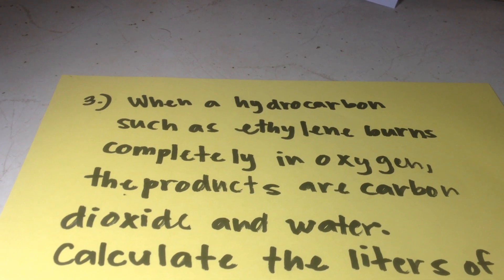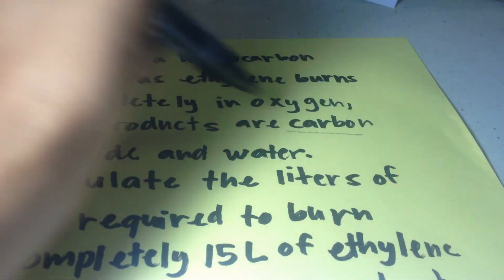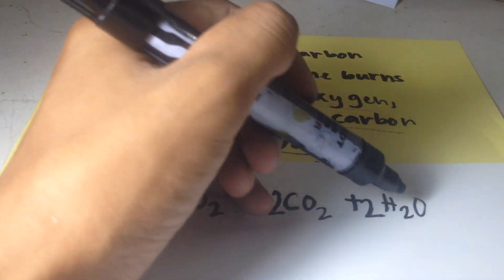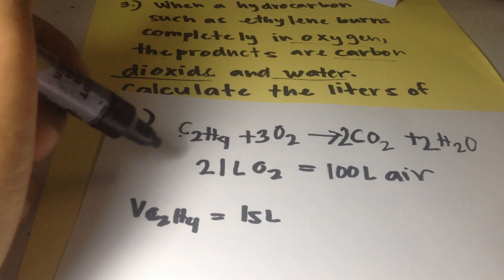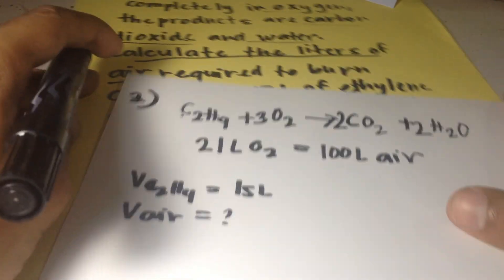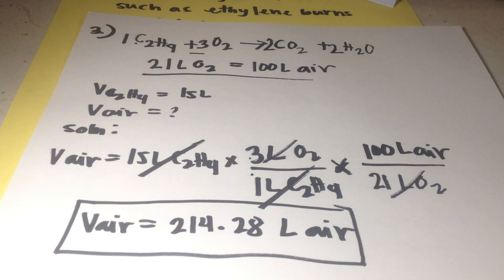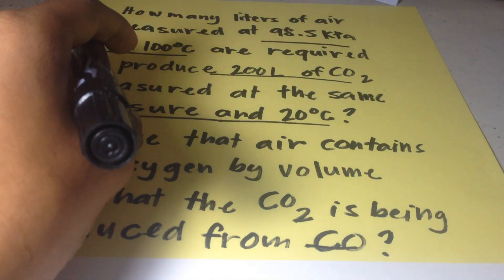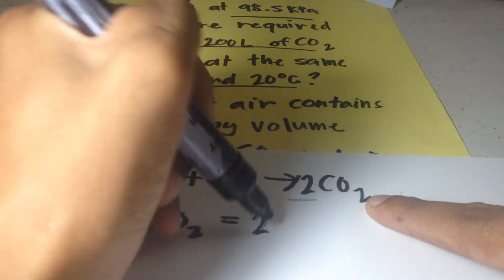Volume to Volume problem number 3 and 4 (Gen Chem 1)